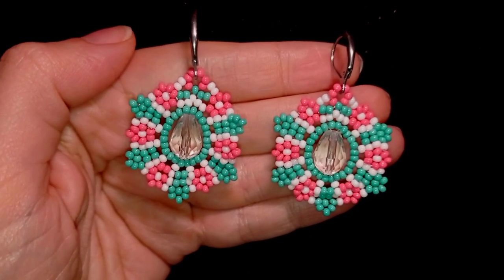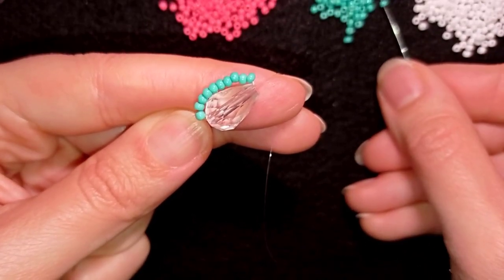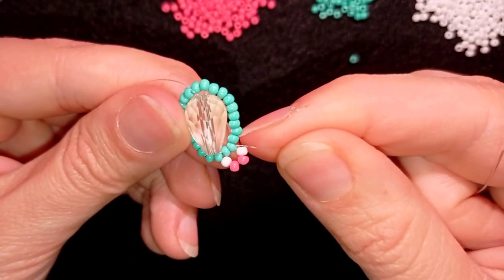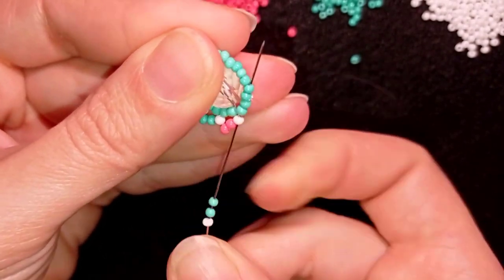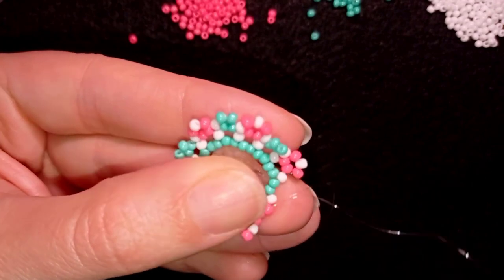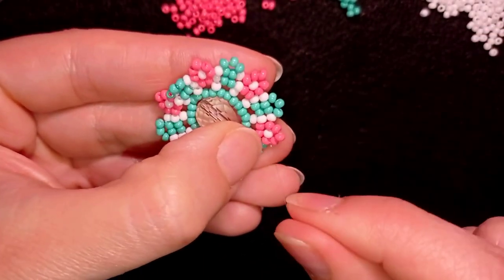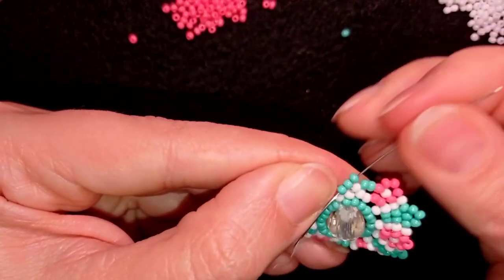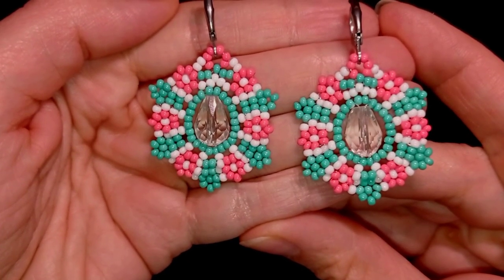Flower Tear Drop Еarrings - Tutorial. How to make earrings at home 2023?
Happy NEW Year 2023! Easy step-by-step instructions for Flower Tear Drop Еarrings . How to make seed beads earrings?

List of materials:
1) 11/0  seed beads in 3 colours - white, turquoise and pink
2) tear drop clear crystals 8mmx13mm- 2 pieces
3) earring findings - silver leverbacks
4) thread of your choice -  I use Monofilament 0.006in=0.15mm
5) size 10 beading needle
6) scissors
7) flat nose pliers  (not obligatory)

1Box 120PCS 6 Colors Iron Earring Hooks, Nickel Free, Mixed Color, 18x0.8mm (ARRICRAFT)

VIDEO CHAPTERS
» Intro 0:00
» List of material 0:50
» Step-by-step instructions 1:58
» Final words 18:09